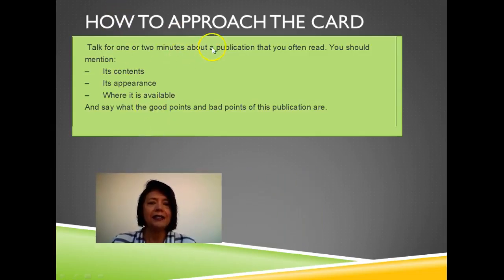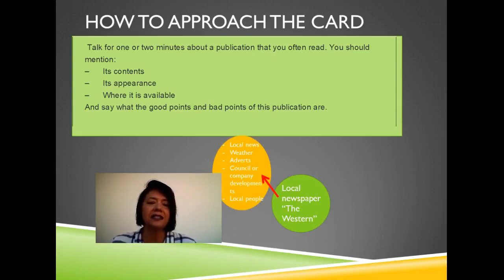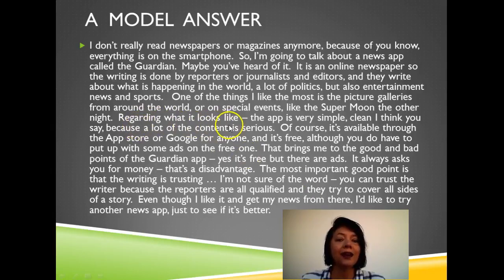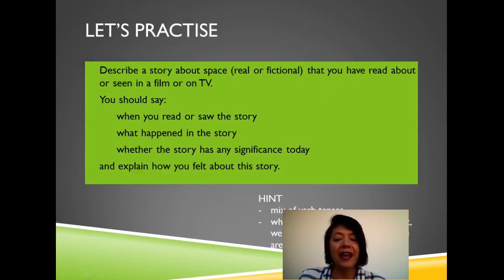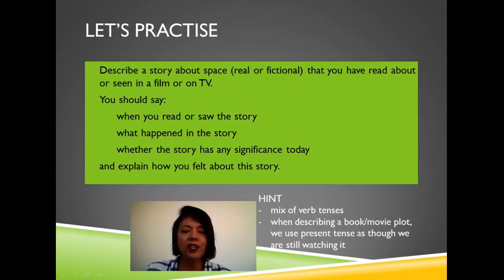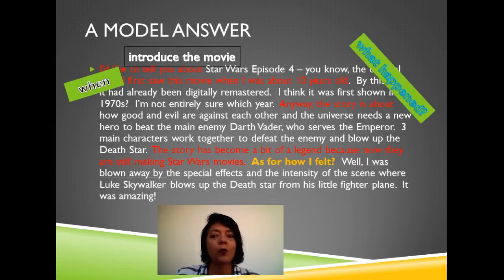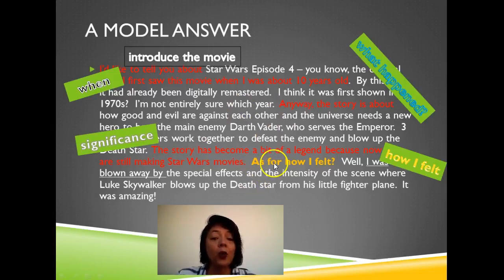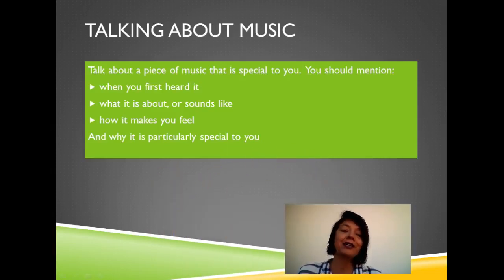Speaking Lesson 8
Part 2 - talking about
-  the media
- a movie / book / story
- a piece of music
- an object / thing
Mixing your verb tenses